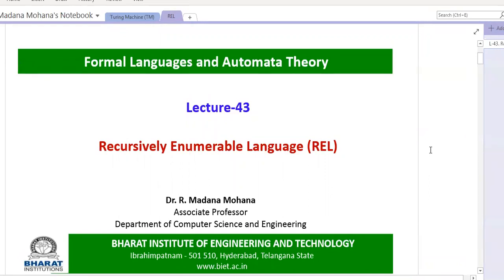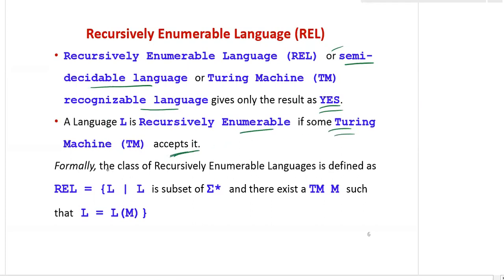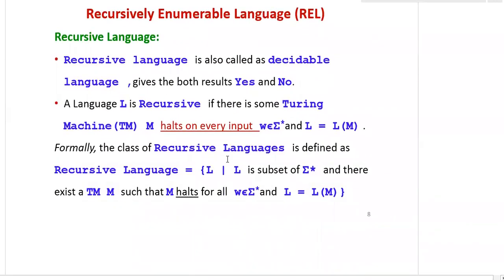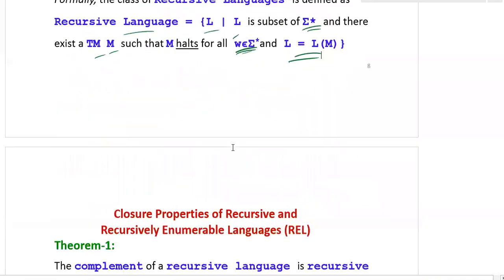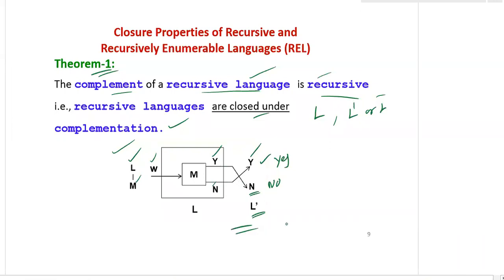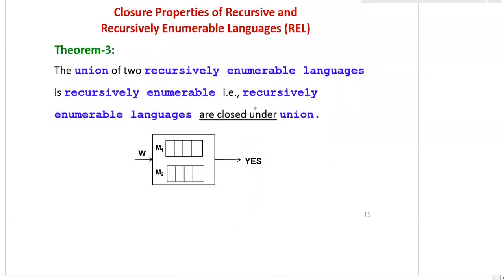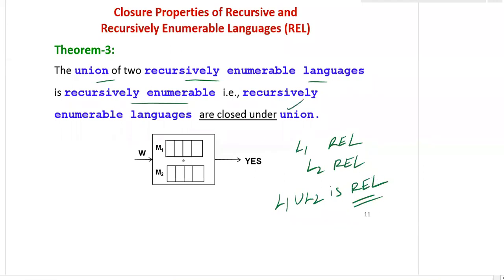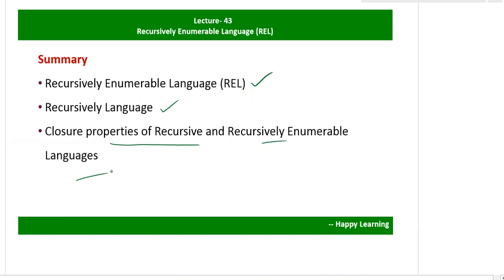Formal Languages & Automata Theory|Lect-43. Properties of Recursive&Recursively Enumerable Languages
Welcome to the Course on "Formal Languages and Automata Theory / Theory of Computation"

Lecture-43. Turing Machine (TM)-Closure properties of Recursive and Recursively Enumerable Languages

Outline:
• The Language of a Turing Machine
 • Acceptance of Languages by TM
• Recursively Enumerable Language (REL)
• Recursive Language
• Closure properties of Recursive and Recursively Enumerable Languages

Course Coordinator:
Dr. R. Madana Mohana
Associate Professor

Course on Formal Languages and Automata Theory

UDEMY INTERNATIONAL:  MOOCS CERTIFICATION COURSES BY Prof. R. Madana Mohana:
1. Introduction to R Programming

2. Basics of R Software for Data Science

3. Formal Languages and Automata Theory

TIPS to complete UDEMY International Certification Course | Formal Languages and Autotmata Theory

FULL COURSES RELATED TO SOFTWARE AND CSE/IT - ICT LECTURES:
1. Introduction to R Programming - Basics of R Software

2. DATA SCIENCE AND MACHINE LEARNING: BASICS OF R SOFTWARE

3. Formal Languages and Automata Theory / Theory of Computation

4. Compiler Design / Principles of Compiler Design / Principles of Compiler Construction

LECTURES RELATED TO STUDENTS DEVELOPMENT - JOB RELATED:
Importance of AICTE Internships & Swayam-NPTEL Online Certification Courses for Engineering Students

1. Outcome Based Education (OBE): Computation & Attainments | OBE, PEOs, POs & PSOs

2. Outcome Based Education (OBE): Computation & Attainments | Bloom's Taxonomy

3. Outcome Based Education(OBE): Computation & Attainments | CO-PO/PSO Mapping & CO's Assessment

4. Outcome Based Education(OBE):  Computation & Attainments | COURSE OUTCOMES (CO) ATTAINMENT

5. Outcome Based Education(OBE): Computation & Attainments | PO / PSO Attainment & Actions Taken

6. Outcome Based Education(OBE): Attainment of Course Outcomes (COs), Programme Outcomes (POs) & Programme Specific Outcomes (PSOs)